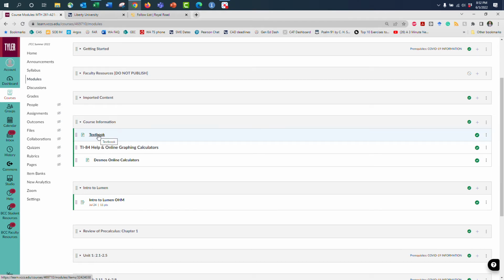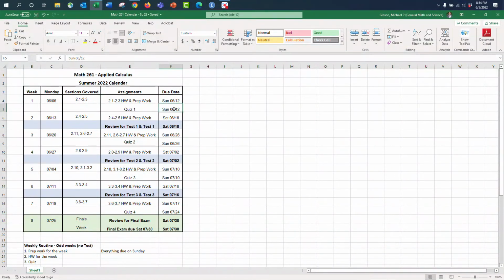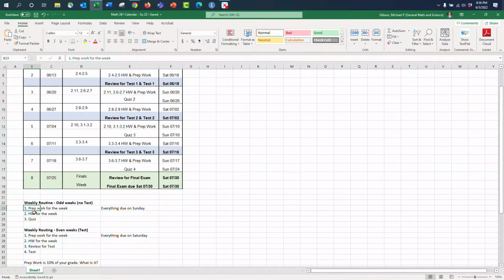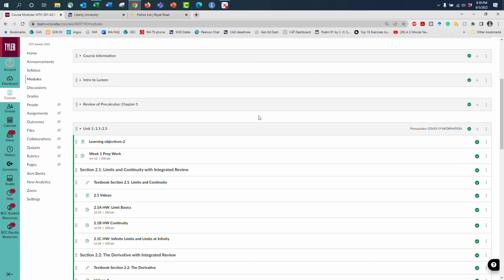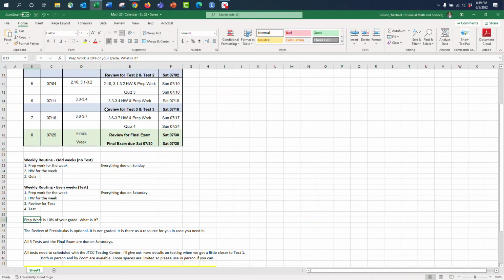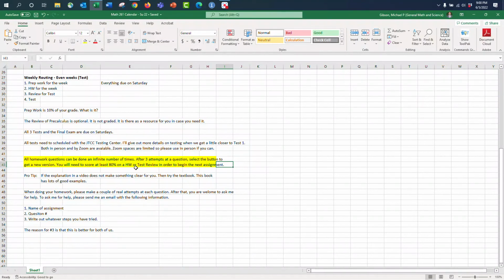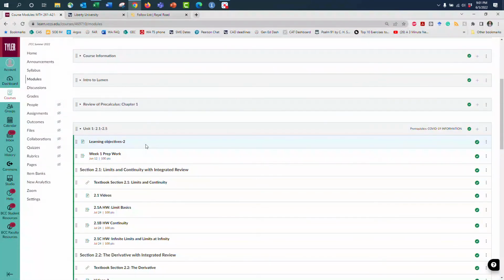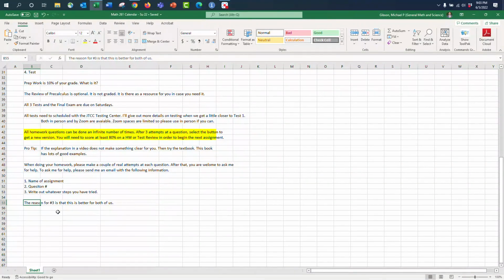Math 261 Su 22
Intro the Math 261 for Summer 22